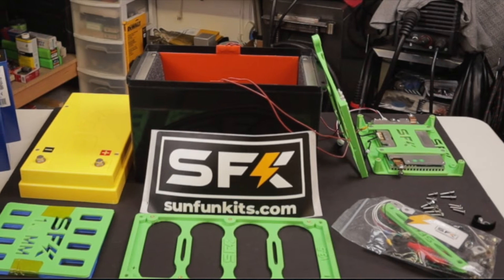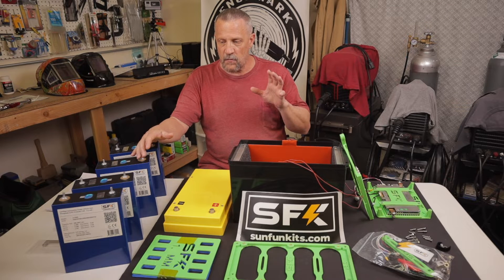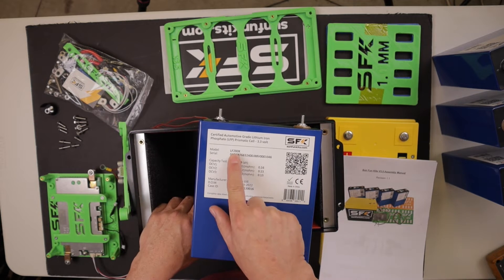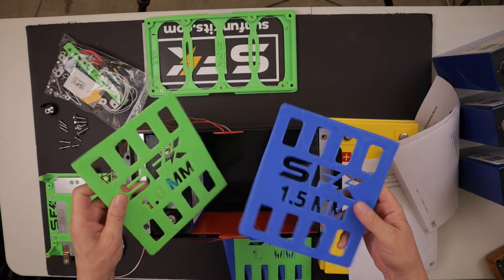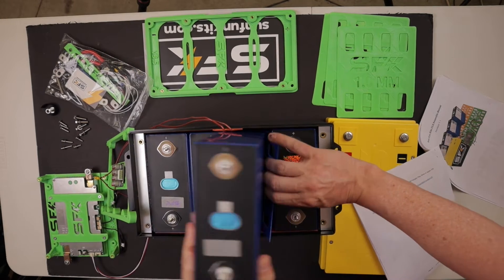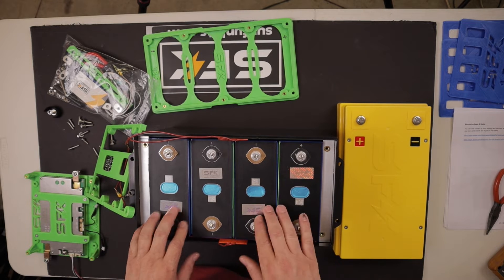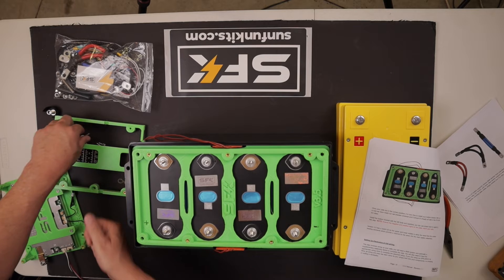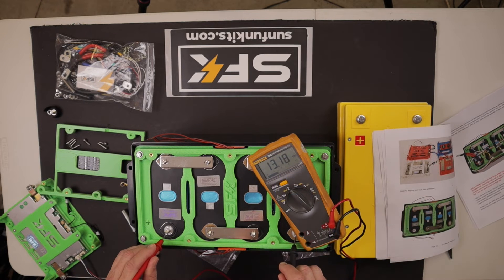How to Build a LiFePO4 Battery (DIY Lithium Iron Phosphate Battery)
How to Build a LiFePO4 Battery (DIY Lithium Iron Phosphate Battery) - Sun Fun Kits - Start to finish build of a LiFePO4 280Ah solar storage battery build by Sun Fun Kits.com.

SFK 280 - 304AH THERMALLY HEATED LITHIUM BATTERY KIT READY TO BUILD
SUN FUN KITS 13.6V 330 WATT LITHIUM CHARGER LIFEPO4